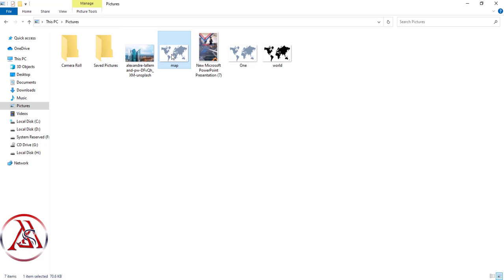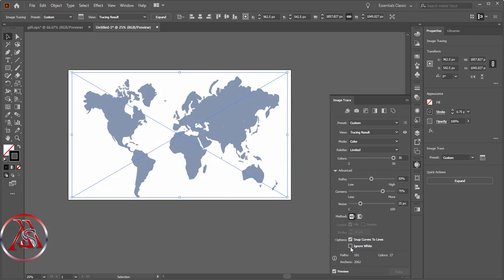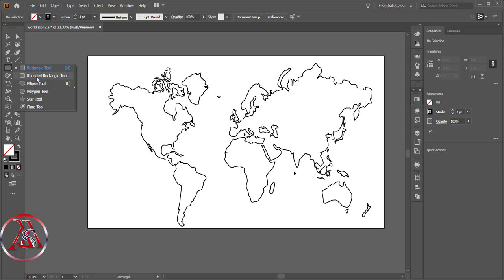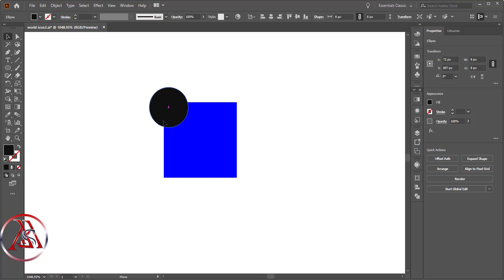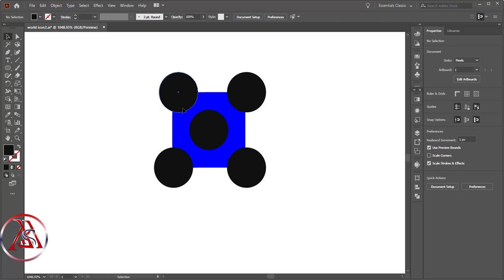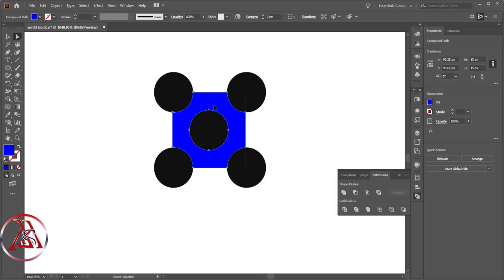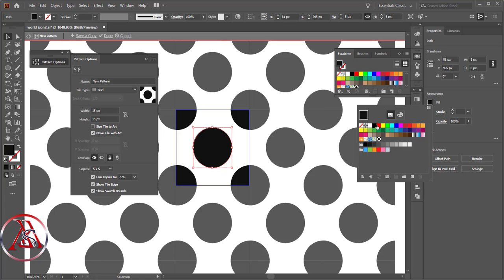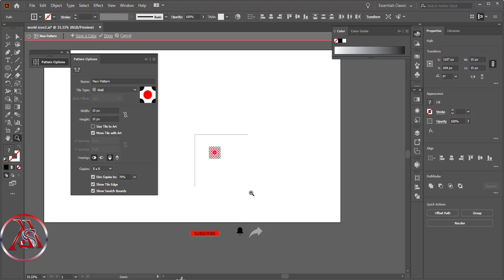How to make a design using Image Vector Halftone Patterns in Adobe illustrator2021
in this video you will learn how to use some tricks in adobe illustrators like
 ( _Image Vector _)
(_Halftone Patterns_)
in adobe illustrator 2021
 music in the vedio
picture from powerpoint
ou’re free to use this track if you're not a brand or you're not working with one, and you must include the following credits in your video description (Copy & Paste):

🎵 Track Info:

Title: San Andreas
Artist: Vendredi
Genre: Dance & Electronic
Mood: Dark